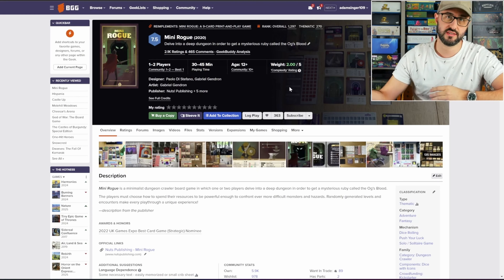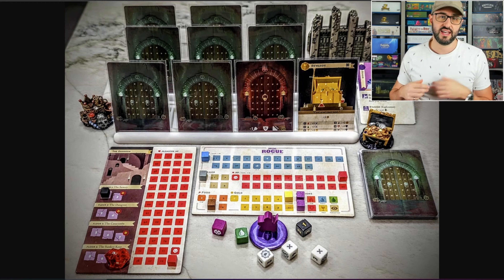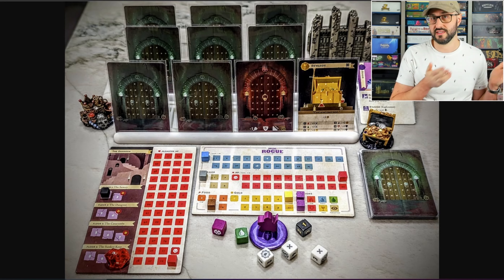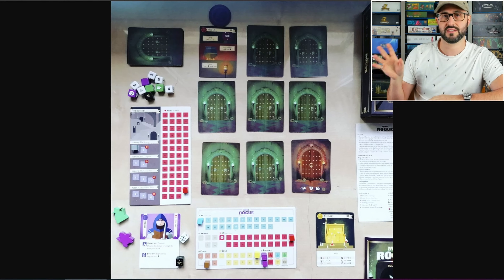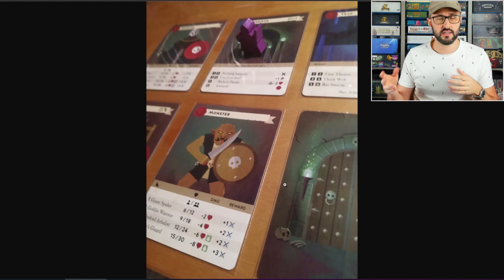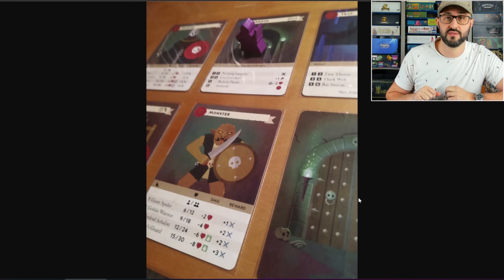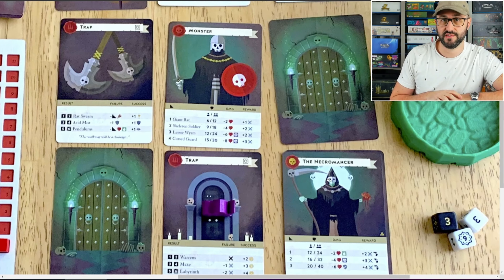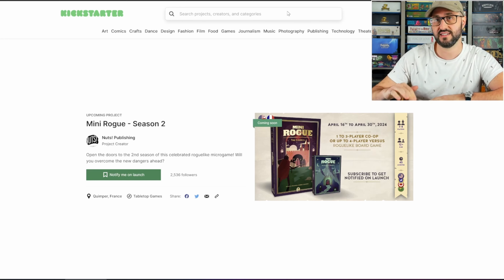Is Mini Rogue + Season 2 for you? A Quick Overview!